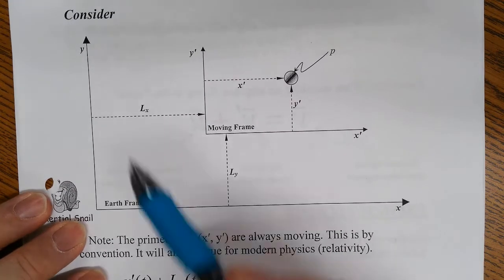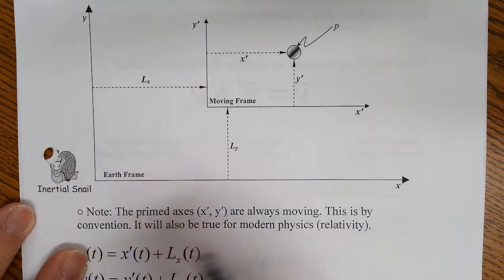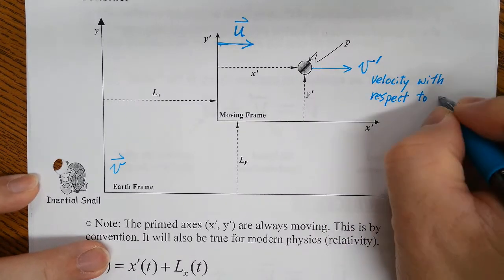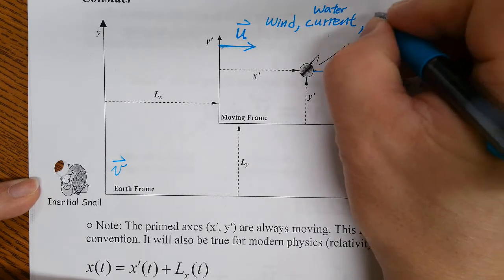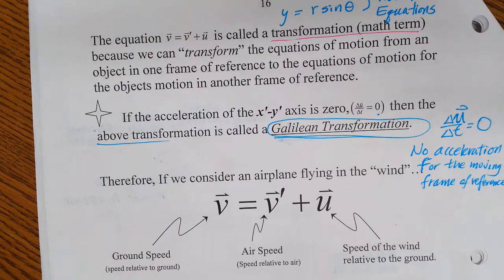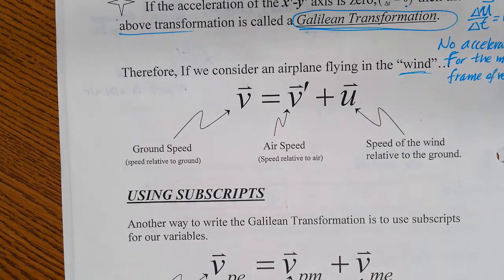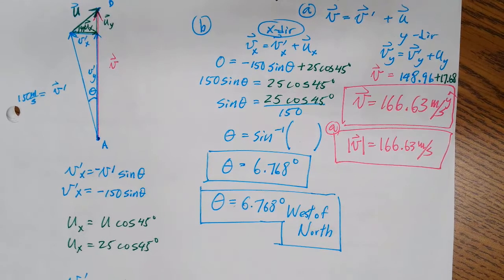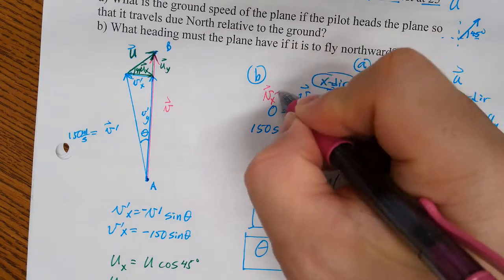AP 1 Ch 4 Video 07 Relative Motion